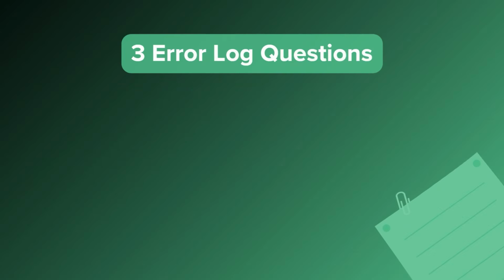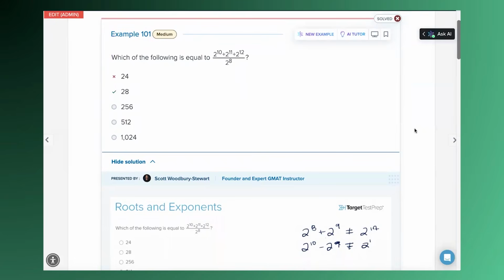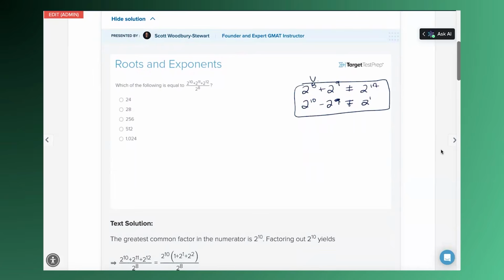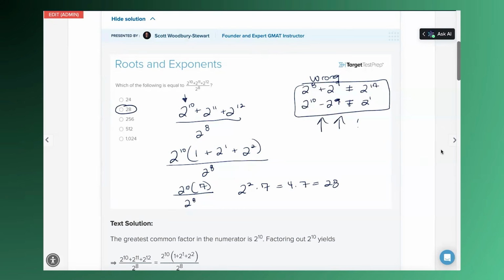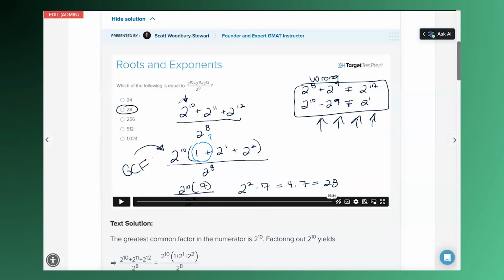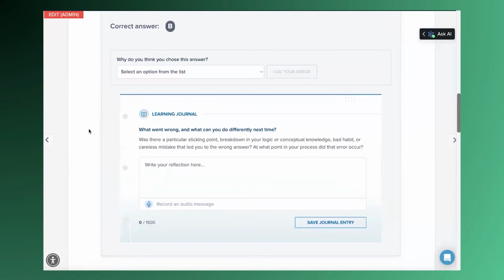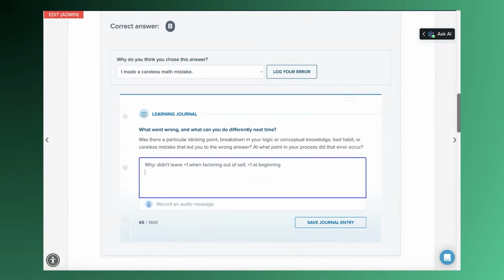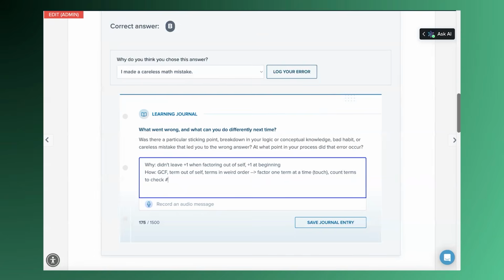Your GRE Error Log Sucks | Steal Mine Instead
Most GRE students know they should keep an error log. The problem? A lot of GRE error logs are ineffective — and some might actually be hurting your score.

I’m Erika Tyler-John, GRE expert and 339 scorer with Target Test Prep, and in this video I show you exactly how I error log using a real GRE example problem — and why my approach goes way beyond logging missed questions, difficulty levels, and timing stats.

After nearly a decade teaching this test, I’ve seen countless popular GRE error log templates that focus on organization… but miss the most valuable part of the process: analysis.

In this video, we break down the three questions that turn an error log from a spreadsheet into a score-improvement tool:

What? — What mistake did you actually make?
Why? — Why did you make that mistake?
How? — How do you recognize and prevent the same mistake in the future?

Using a real Quant example, I demonstrate how a mistake that initially looks like an “exponents issue” turns out to be something much more specific — a process flaw involving GCF factoring, pattern recognition, and execution strategy.

We also cover:
Why shallow error analysis doesn’t change performance
How to distinguish conceptual gaps from process errors
How to identify repeatable mistake patterns
How to create actionable notes you’ll actually use later
Why spending more time reviewing can help you improve faster

If your error log is currently just a list of missed problems, this video will show you how to transform it into one of the most powerful tools in your GRE prep.

How to build a better GRE error log
The biggest mistake students make when reviewing errors
How to analyze mistakes more deeply
How to identify patterns in your GRE prep
How to turn missed questions into lasting score gains

Do you keep an error log? And would you want a part two on error logging GRE Verbal questions?